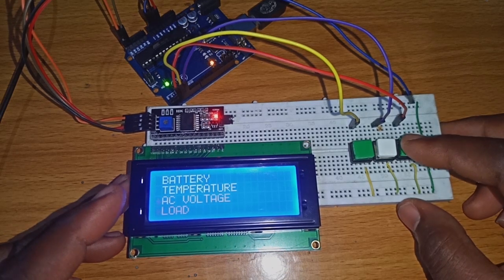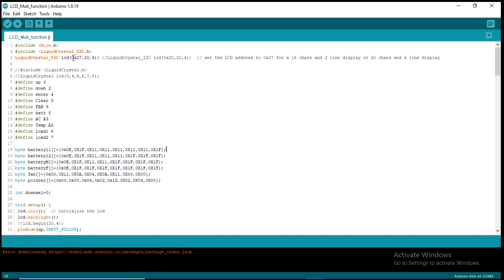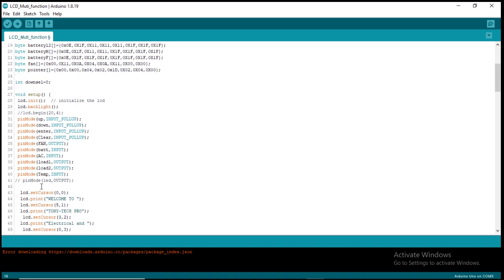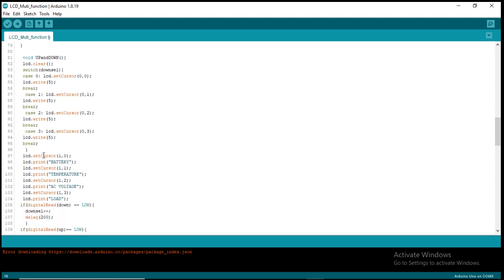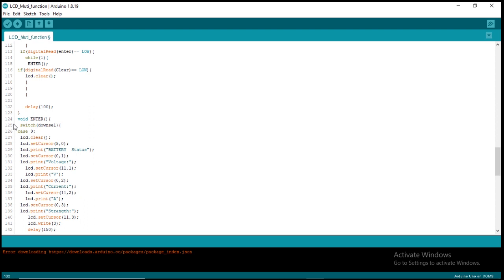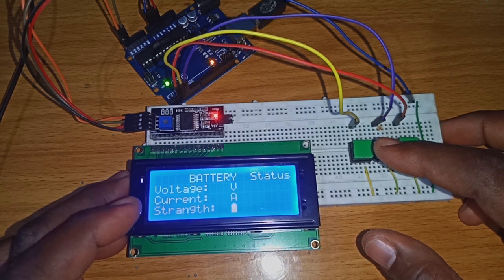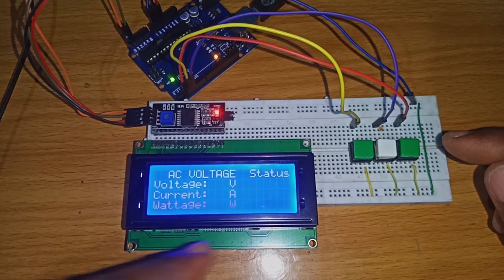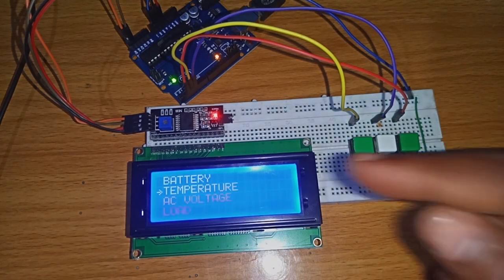Arduino LCD Display Menu System Tutorial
In this tutorial we are using an LCD Display and building a menu system which allows the user to scroll through different parameters.
This system is commonly used on hardware devices.